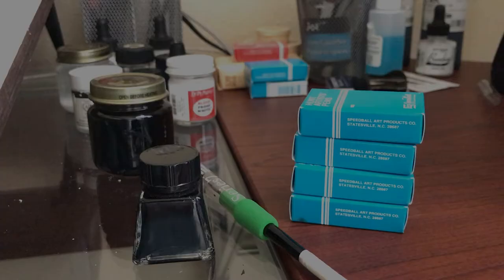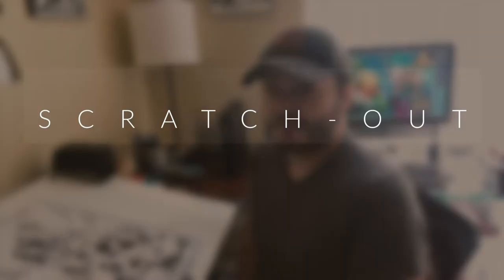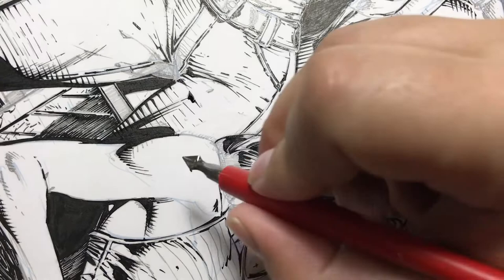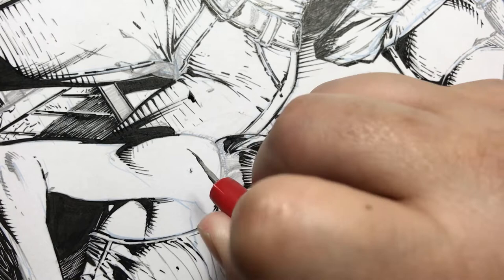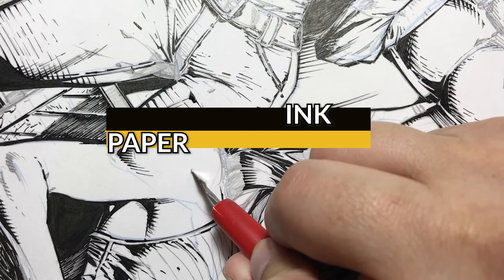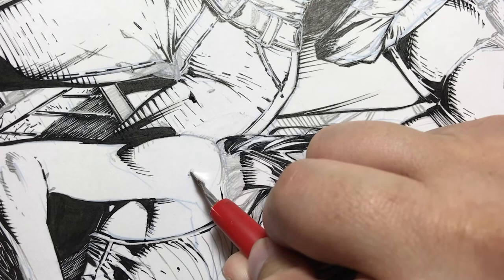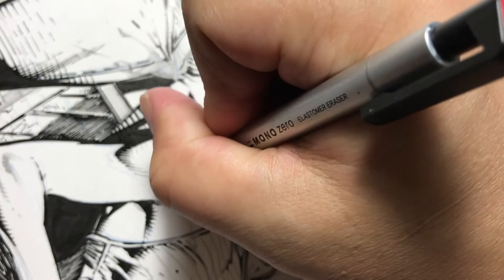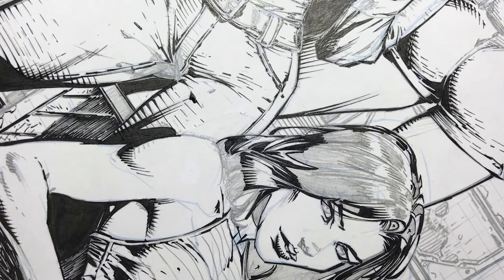ART TIP: WHITEOUT with out WHITEOUT!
Professional comicbook Inker Jimmy Reyes. Demonstrates how to remove ink without using Whiteout. Learn how to use a Scratch-Art tool or Xacto blade to erase mistakes.